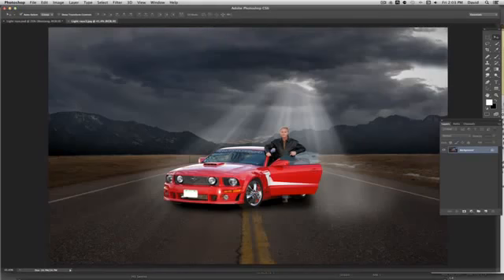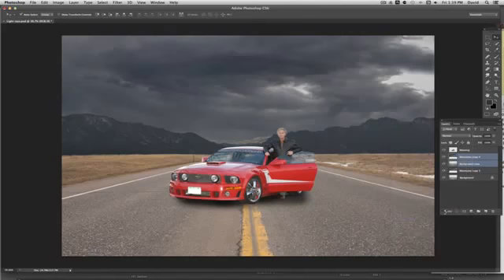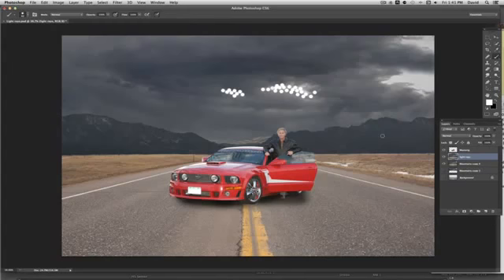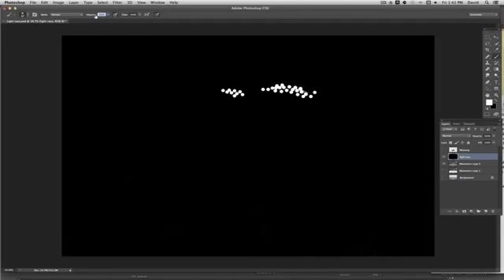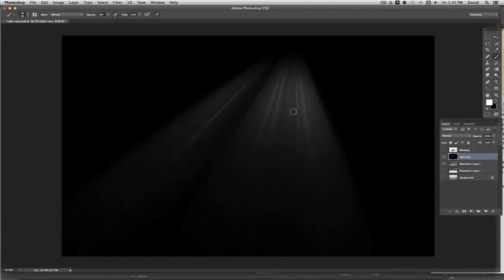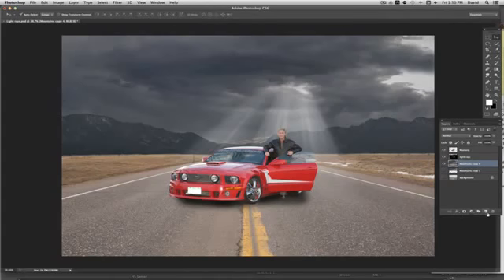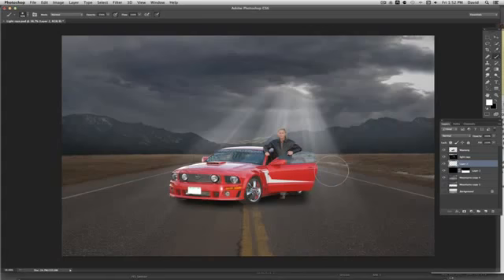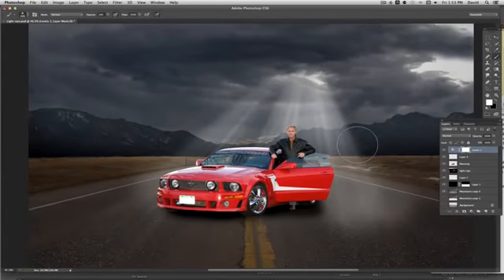Creating light rays in Photoshop CS6 YouTube